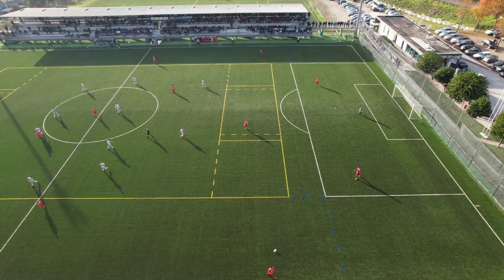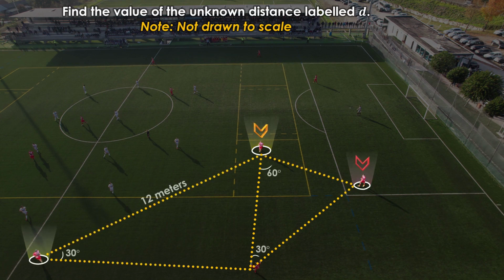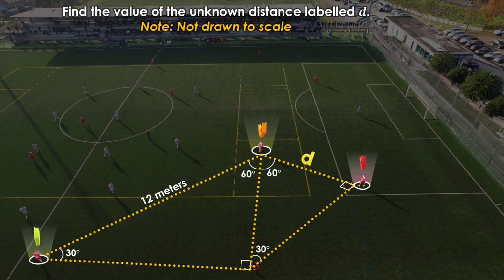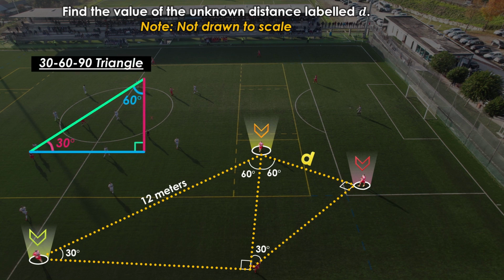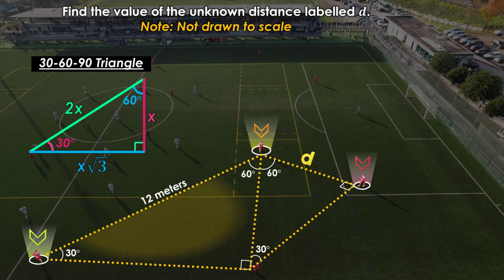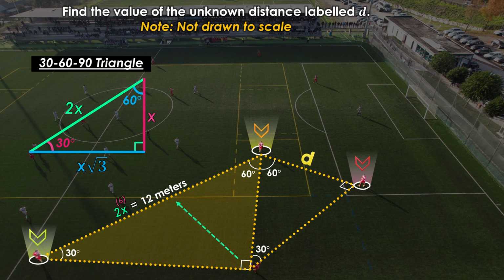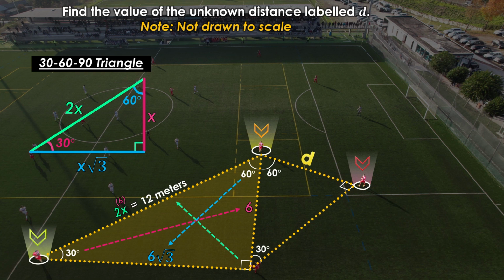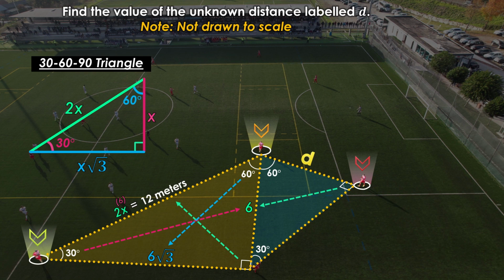Learn Math from Messi: 30-60-90 Triangles (SAT Geometry)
SAT Math is filled with geometry questions like SAT math similar triangle problems. To conquer the SAT Math section of the SAT, visit our website using the link in our About page for more SAT math prep, including SAT math prep videos, SAT math tips and tricks, SAT geometry, insider SAT math tricks, SAT math prep strategies, and more on the SAT Math section.